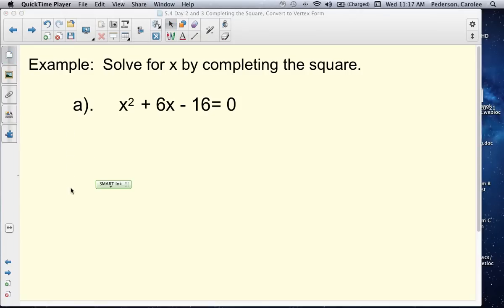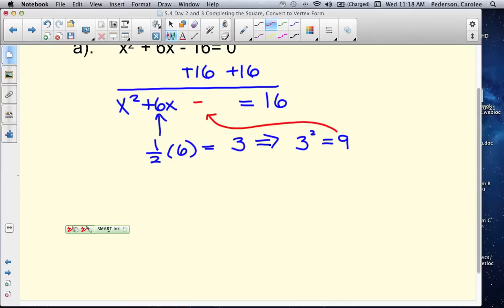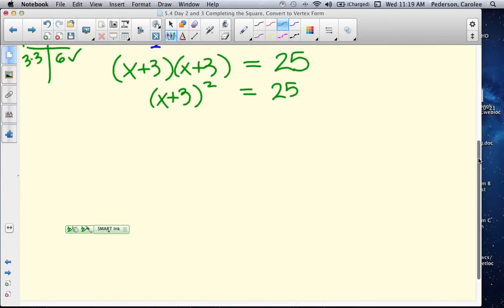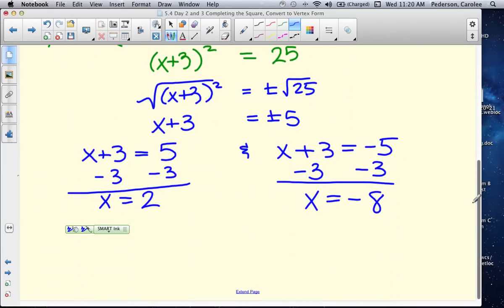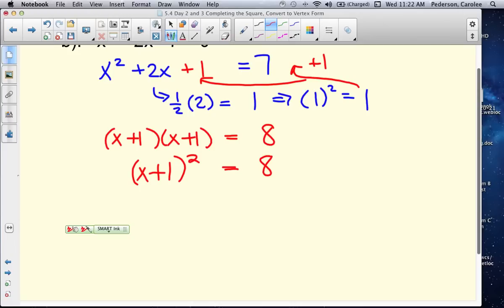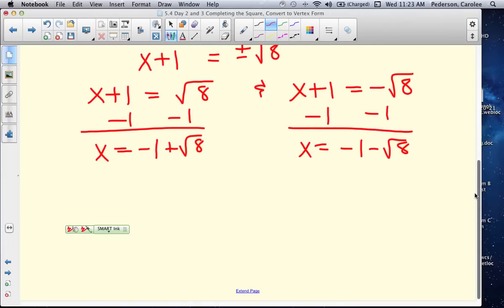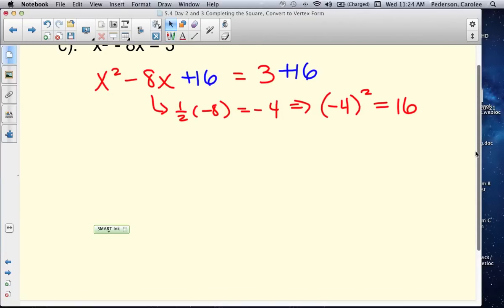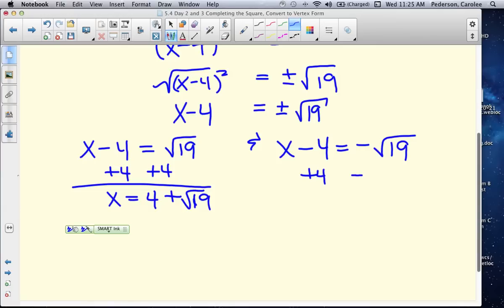5.4 Day 2 Part 1Algebra2.mov